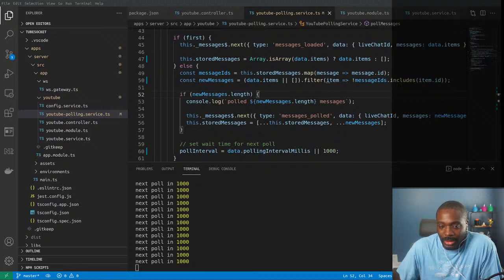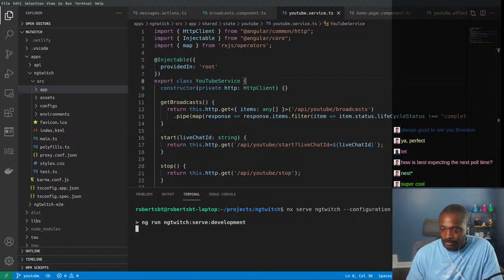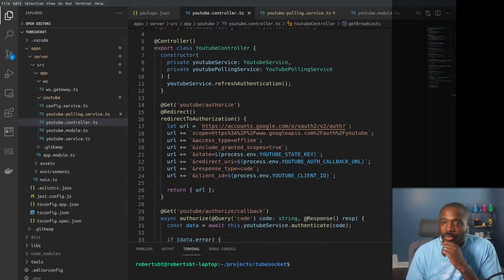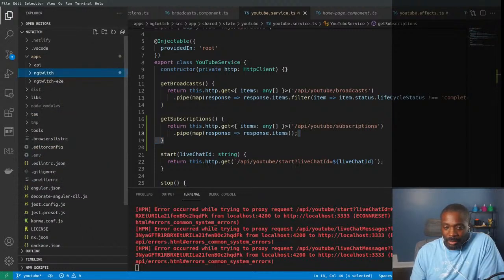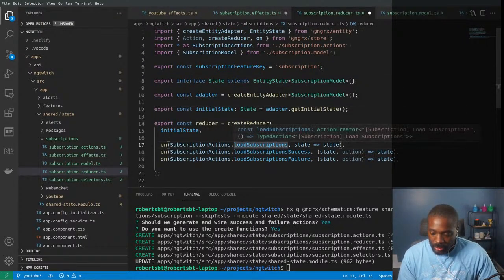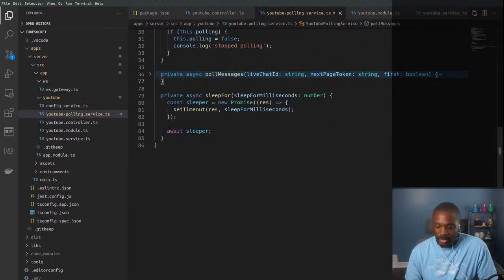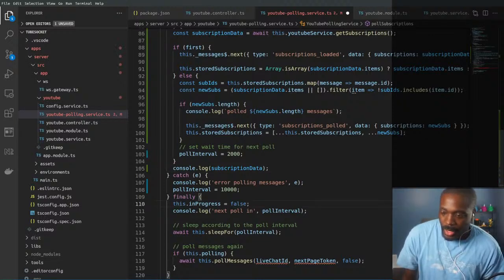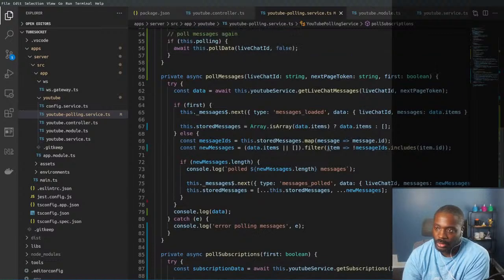Live Coding: Building a YouTube ChatBot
Bringing some of the Twitch integrations to YouTube with TubeSocket